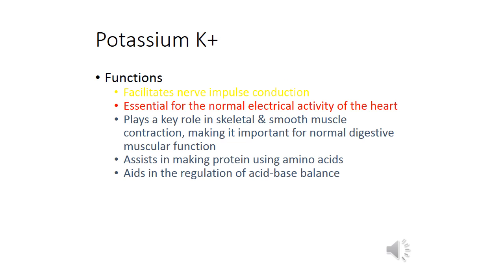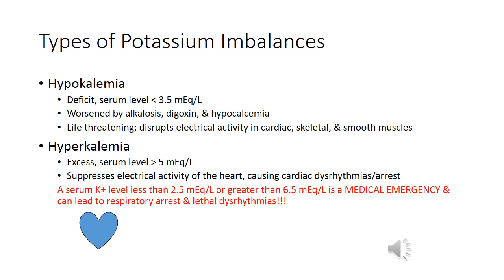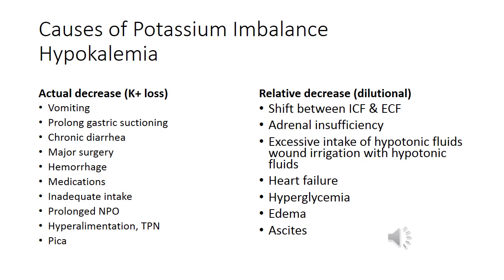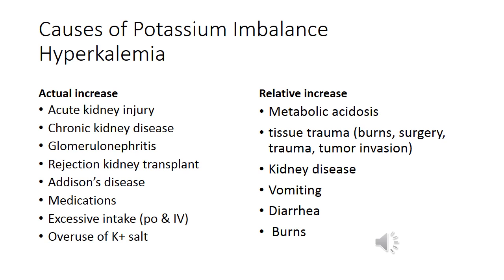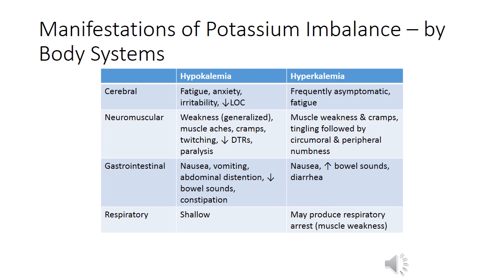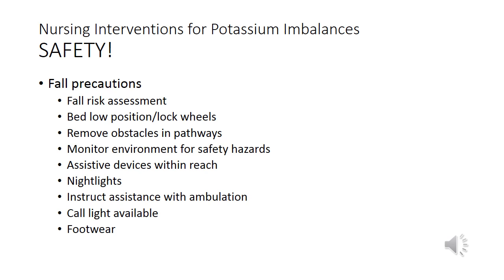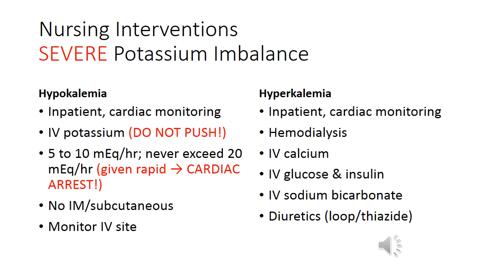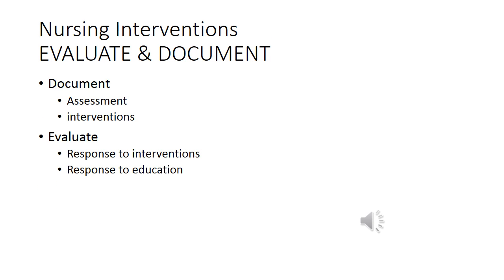Potassium approximately 28 minutes